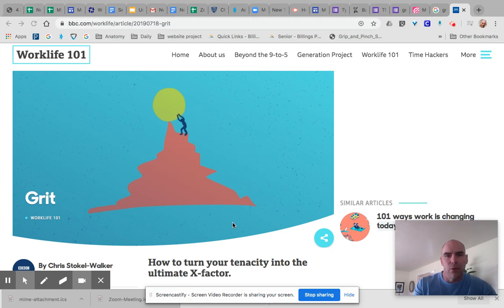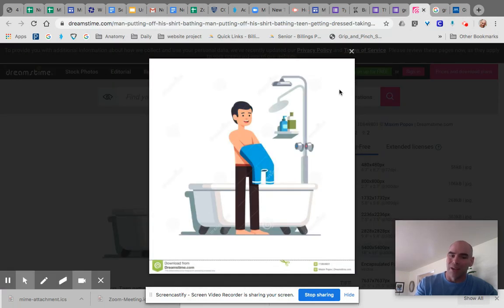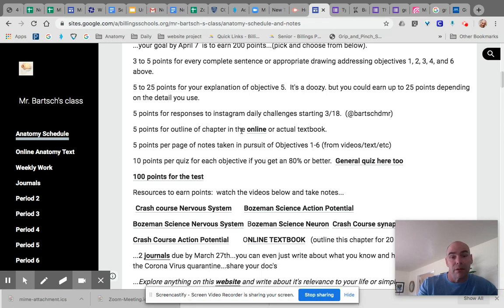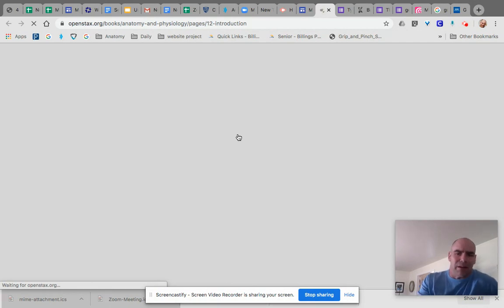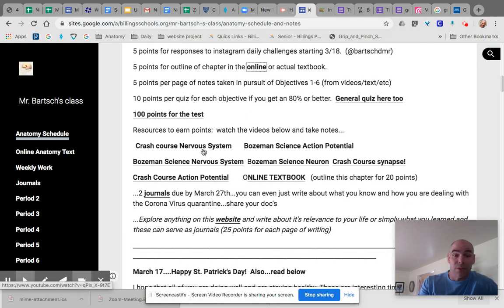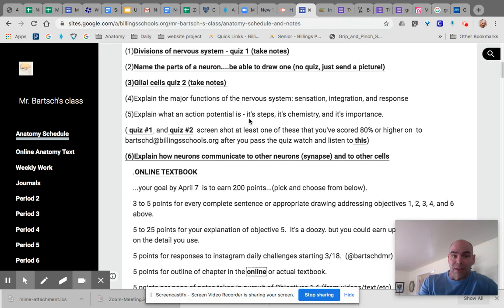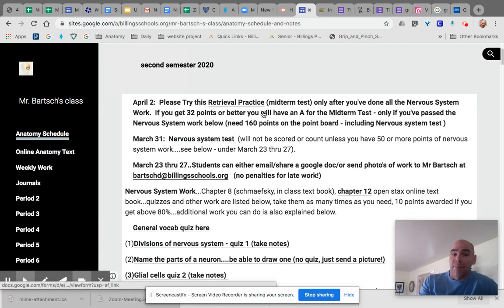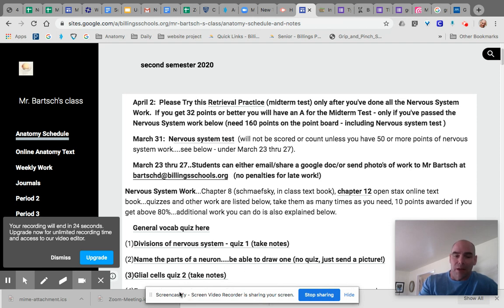How to do Anatomy in Covid Quarantine Apr 6, 2020 1 27 PM 1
How to get caught up if you haven't gotten started yet during this covid quarantine